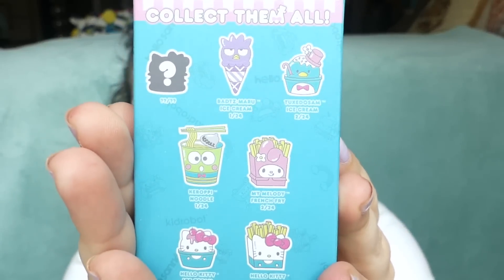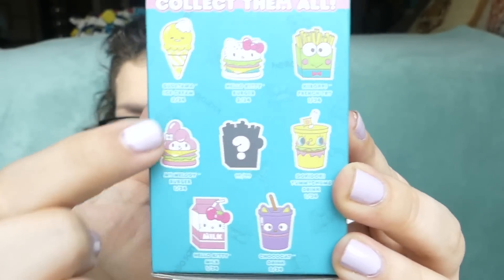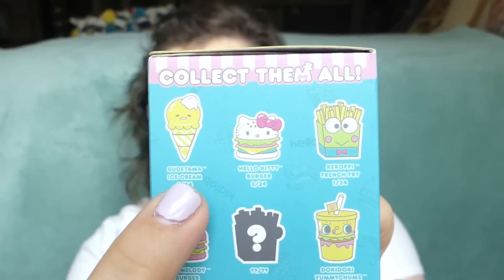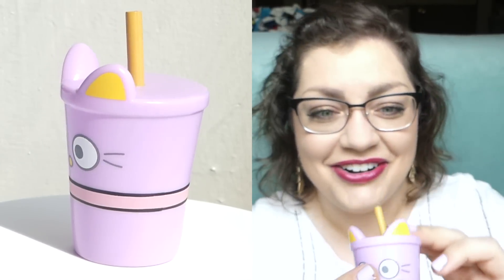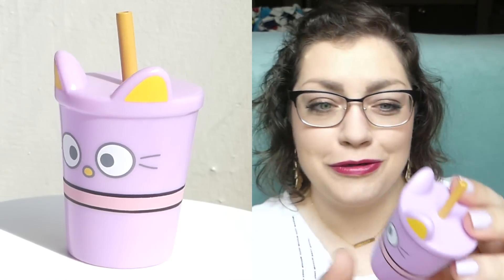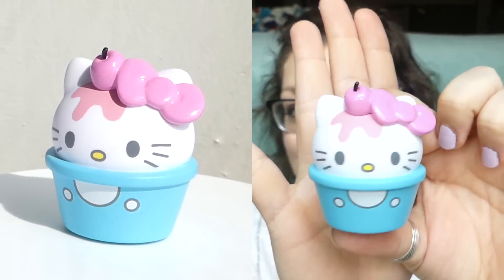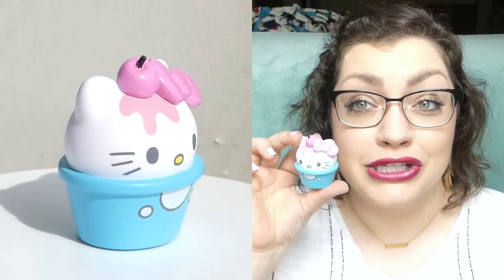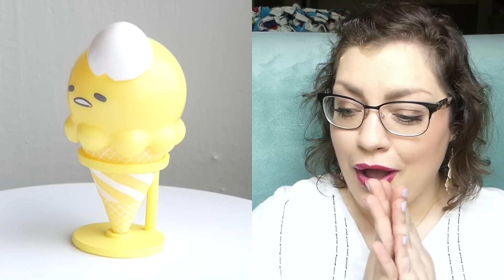Kidrobot "Hello Sanrio" Vinyl Mini Series | MYSTERY UNBOXING!!!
I was unsure whether or not I was going to buy any of these blind boxes when I first saw this Kidrobot series but, the more and more I thought about it, I couldn't resist. I mean... Sanrio characters? In food form? Yup, I needed some. Let's see which ones I was able to find!! (۶* ‘ꆚ’)۶”

★On my face:
◇ beauty bakerie insta bake 3-in-1 Concealer "16 Drankenstein"
◇ beauty bakerie insta bake Aqua Glass Foundation "343 N"
◇ Jeffree Star Magic Star Setting Powder "Fair"
◇ Charlotte Tilbury Filmstar Bronze & Glow Contour Duo "Light/Medium"
◇ MILK Makeup Flex Highlighter "Lit"
◇ tarte Amazonian clay 12HR blush "dream"
◇ Revlon ColorStay Crème Eye Shadow "730 Praline"
◇ NARS Duo Eyeshadow "Kalahari"
◇ Kaja Beauty Bento Bouncy Shimmer Eyeshadow Trio "Toasted Caramel"
◇ The BrowGal By Tonya Crooks "Brown Hair 02"
◇ URBAN DECAY Vice Lipstick "Jilted"

★On my bod:
◇ Tshirt: c/o thredUP (LOFT)
◇ Earrings: Stitch Fix
◇ Necklace: c/o FabFitFun
◇ Ring: Gift
◇ Glasses: PRADA (Pearle Vision)
◇ Nails: ella+mila BonBon Nail Polish "lilac luster"